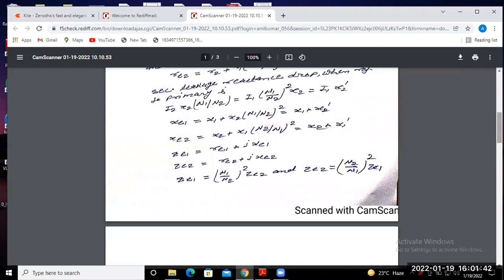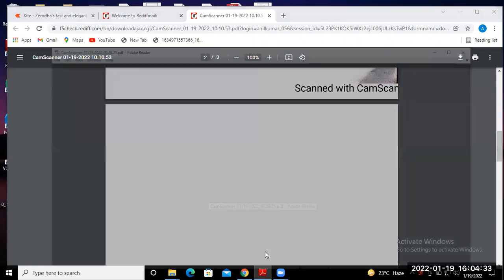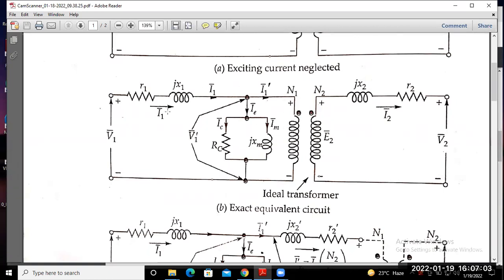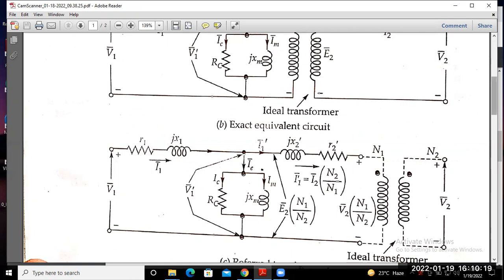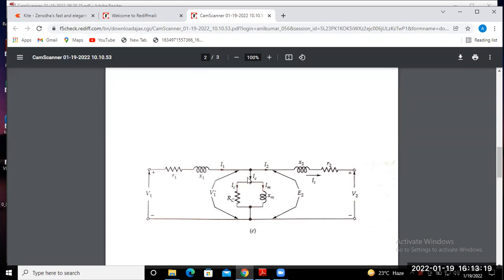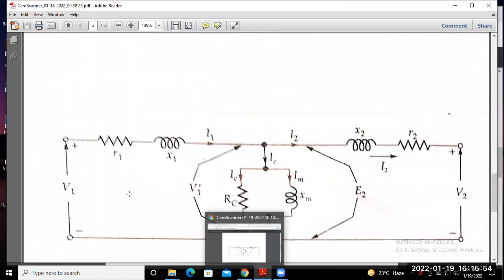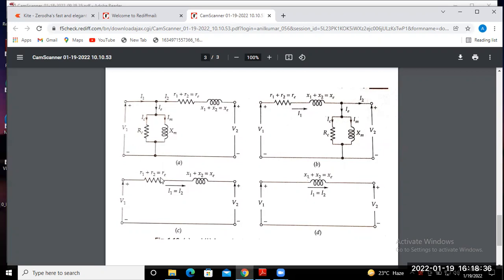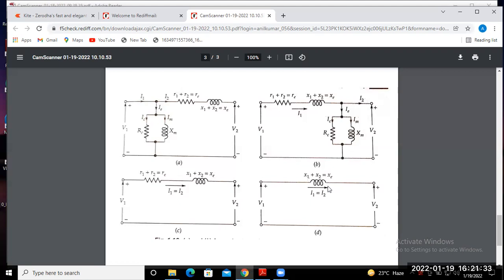Lecture 07 EE301 Part 2 date 19.1.2022